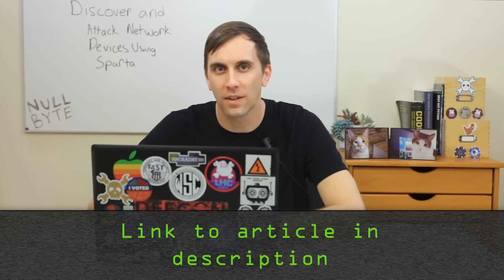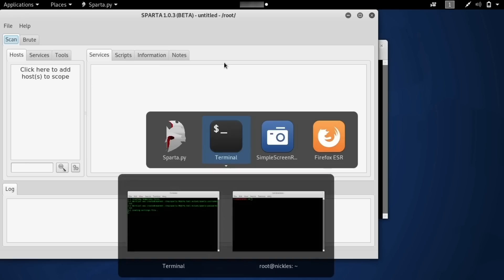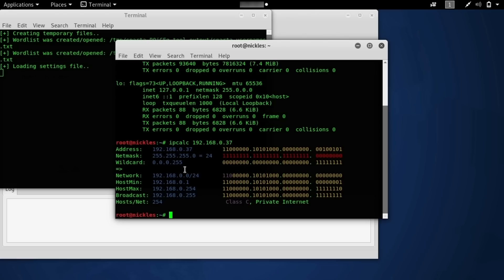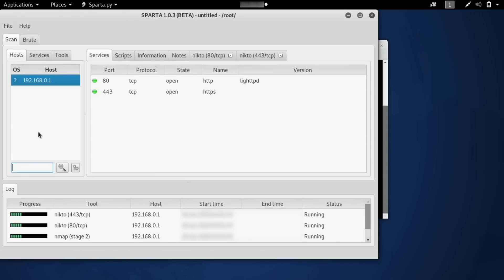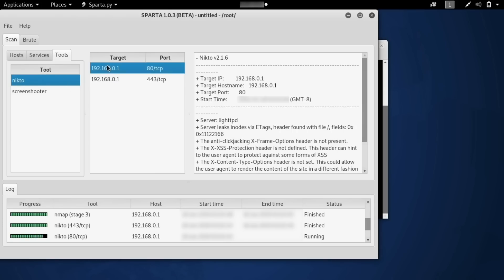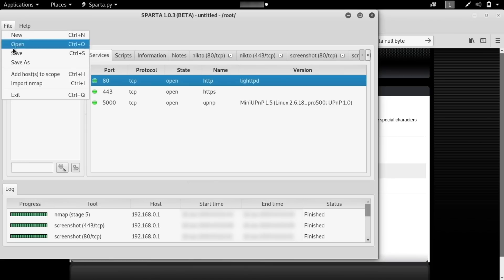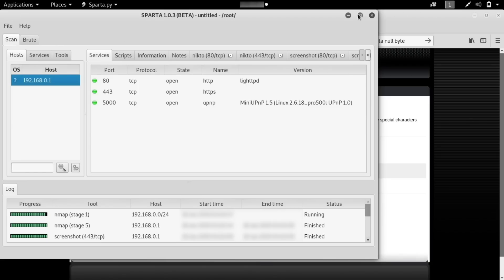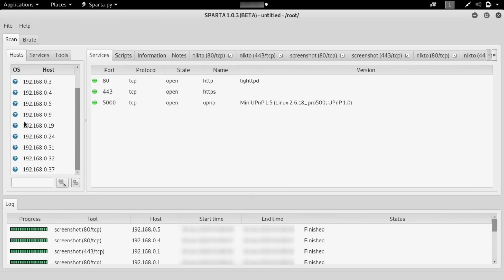Discover & Attack Network Devices with Sparta [Tutorial]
Kali Hacking Tools: How to Use Sparta on Network Devices

Kali Linux is the best hacking operating system for beginners. What makes it so useful are all the prepackaged hacking tools that come with it, and today we'll cover another big one. On this episode of Cyber Weapons Lab, learn how to easily discover and attack network devices with Sparta. And make sure to check out the written guide to see how it works with web apps and SSH services.